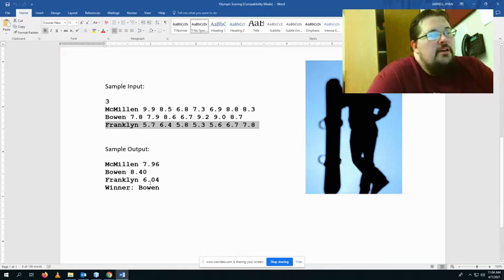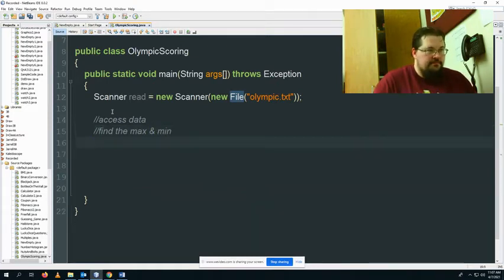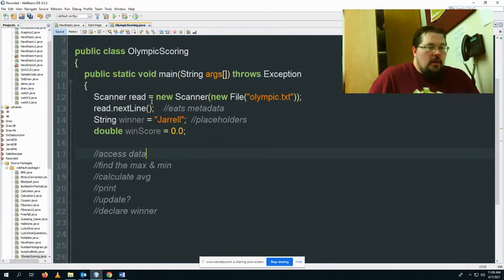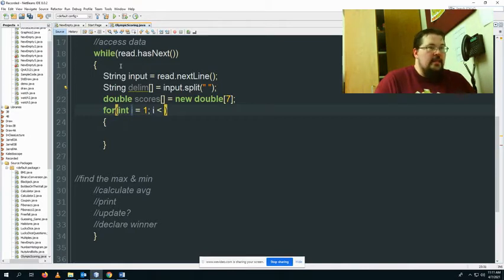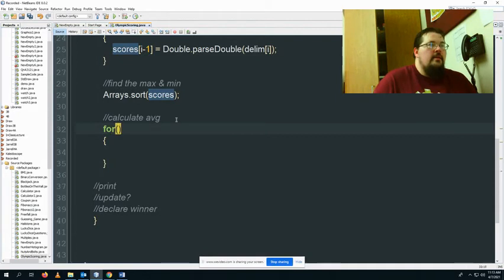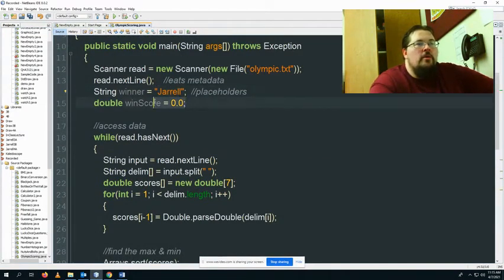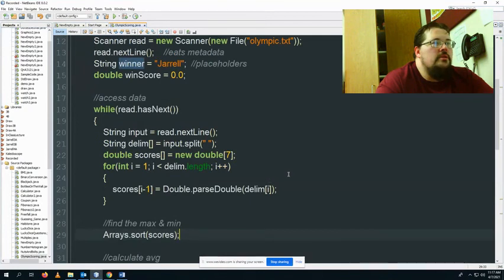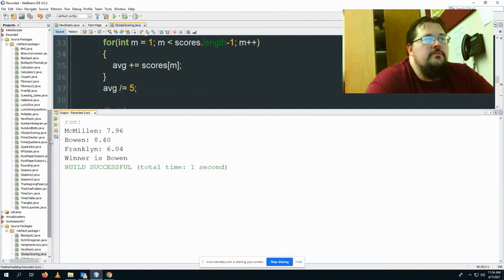OlympicScoring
This is ONE way of solving the problem.  There are many others I saw you all code or know of, even with the limits of just what I've taught this year.

THIS is more like real programming situations and you may yet see more like this as we wind down the year. :)